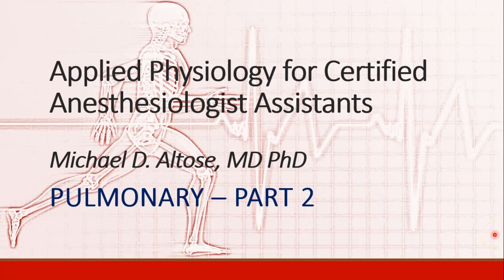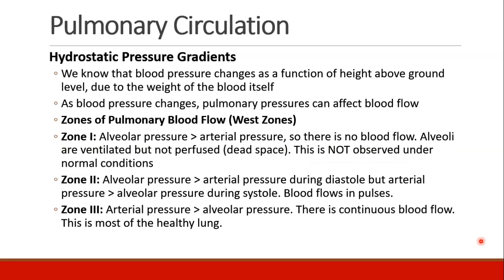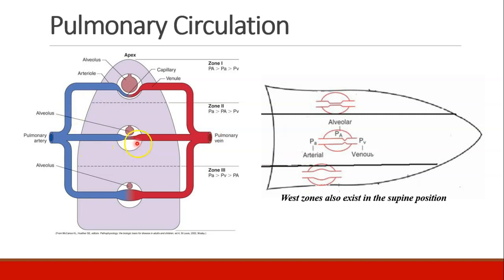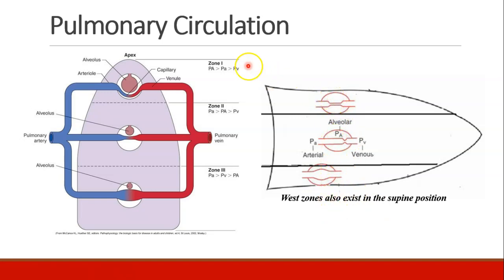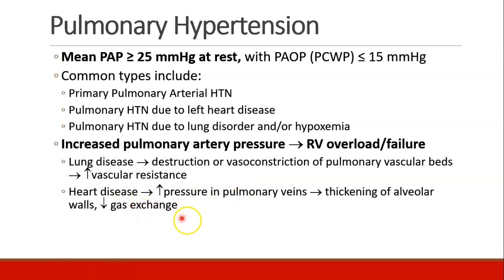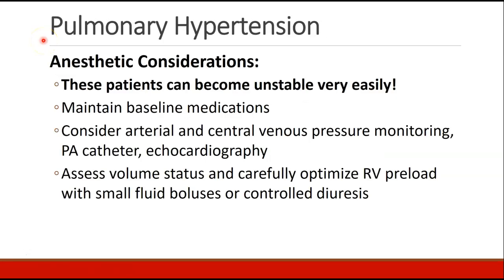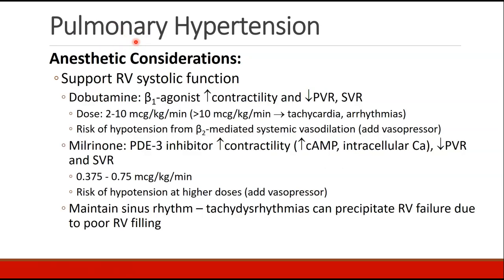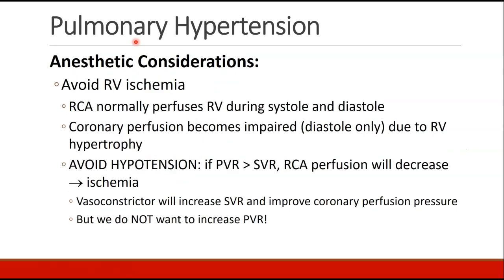Applied Physiology for Anesthesia - 05 - PULMONARY - Part 2